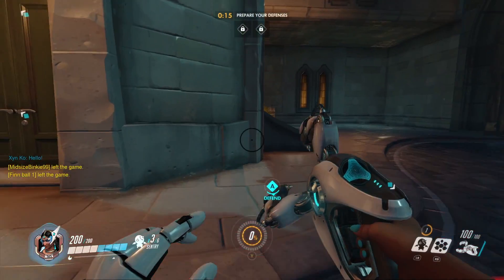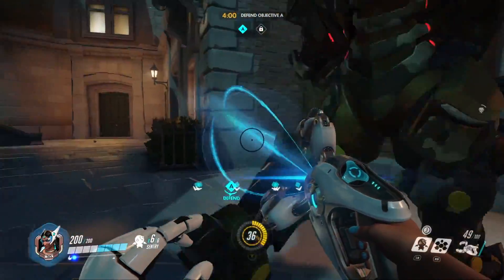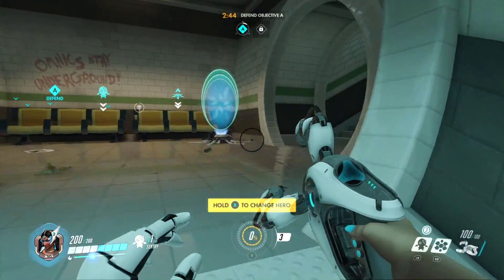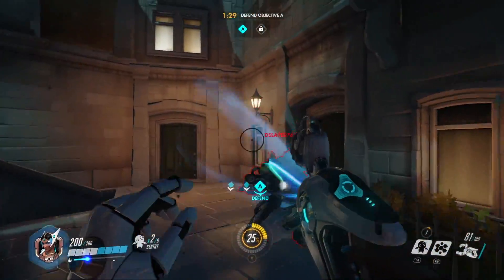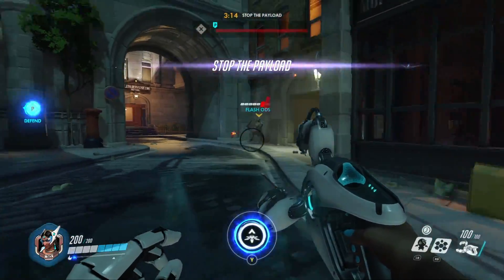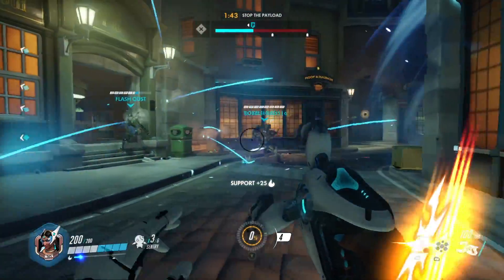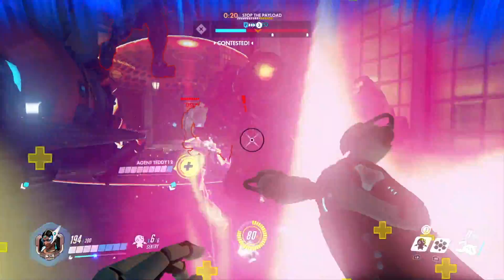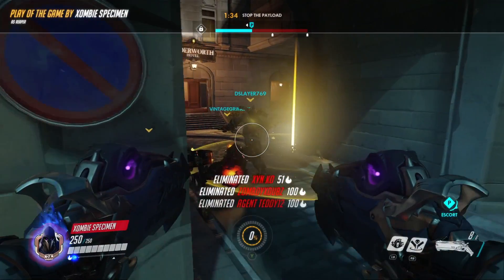Overwatch Beta With NoizyBear! Part 2!!!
Overwatch Beta Part 2!